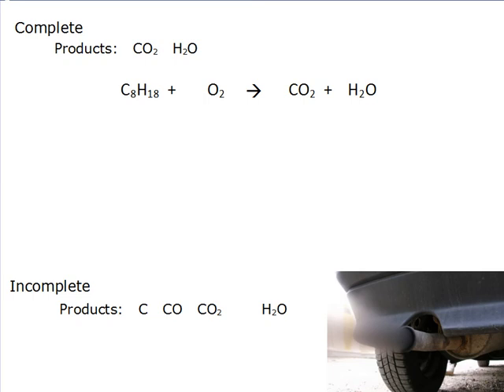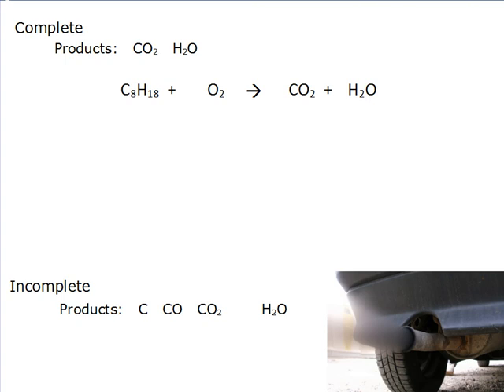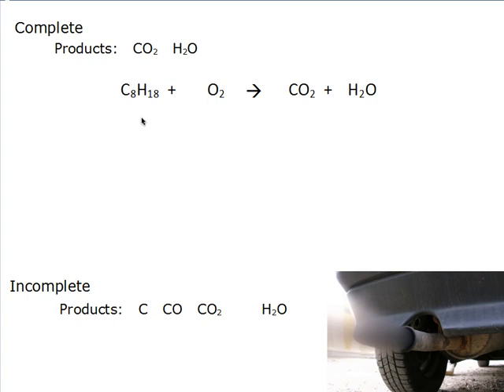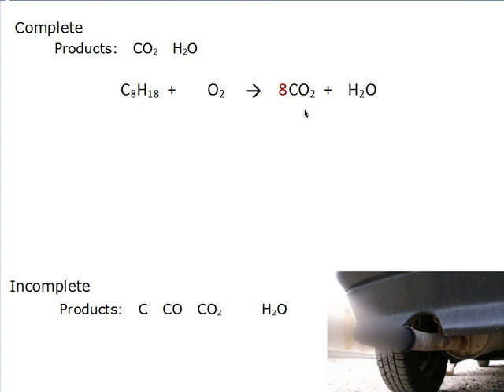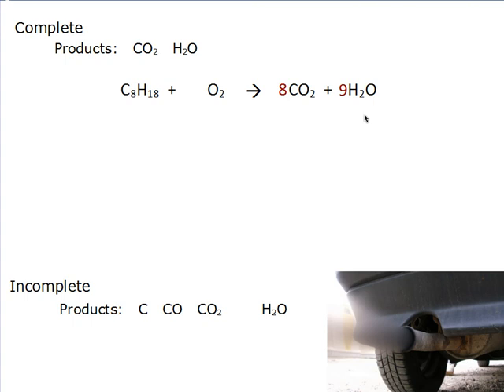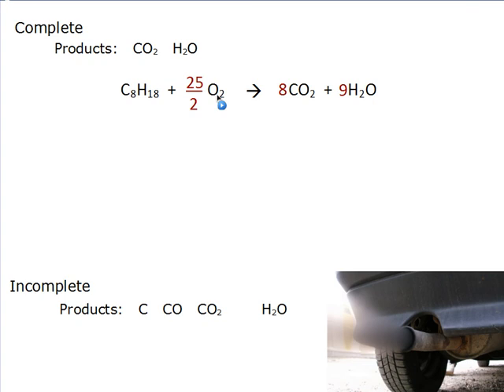L2 Organic Combustion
Organic chemistry - complete and incomplete combustion of alkanes